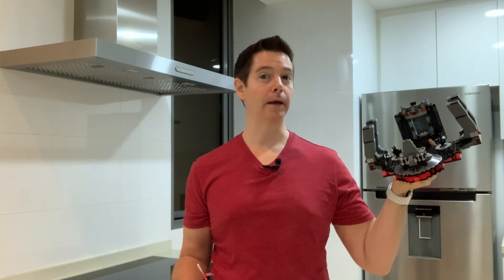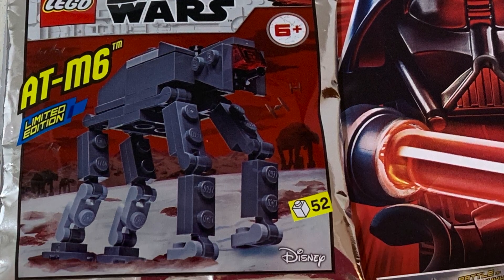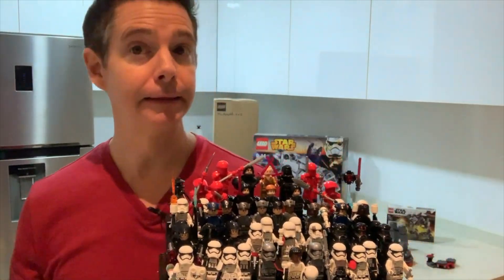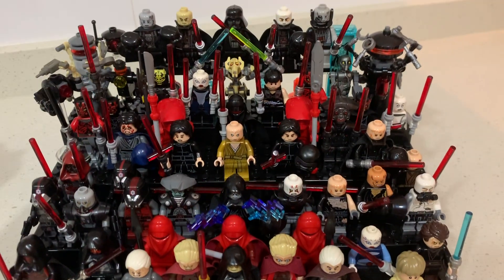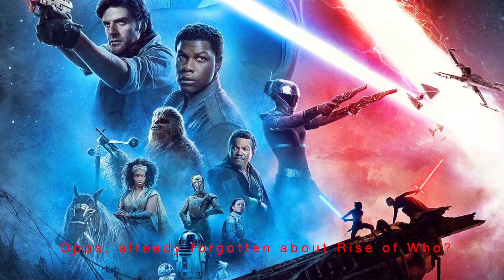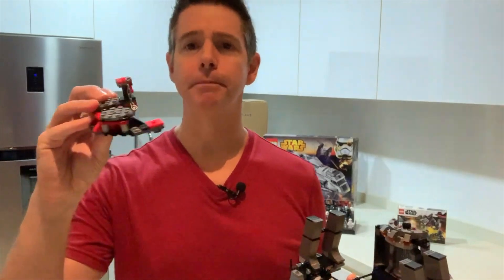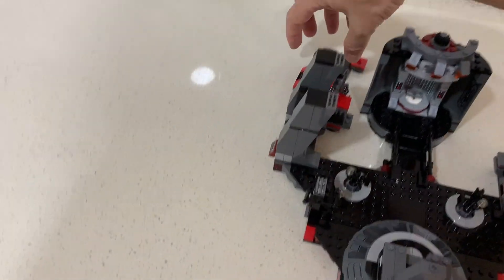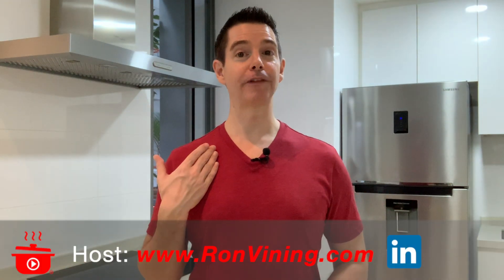RON VINING: LEGO Star Wars: 75216 Snoke's Throne Room & 2X 75225 Elite Praetorian Guard Battle Pack+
Welcome back Marketing Chefs!

Join us for the 108th MarketingKitchenTV episode where we revisit our most popular episode, to date!

Wonder what’s cooking in our Omni-Channel oven today? Let’s see, what’s up next...

Today, Ron will unbox and review LEGO Star Wars: 75216 Snoke's Throne Room, 75225 Elite Praetorian Guard Battle Pack and the 2020 LEGO Magazine, Issue 59 Praetorian Guard Foil Pack.

Introduction:
Welcome to the Kitchen, the Marketing Kitchen, I’m Ron Vining, your host of MarketingKitchenTV!

Join us for Marketing Kitchen TV's discussion about all-things LEGO Star Wars on the run up to Star Wars Day: May The Fourth. While the channel is typically focused on the ABCDM - HITS. Aka: Advertising, Branding, Communications, Digital, Marketing & Hyperconnected, IoT, Technology and Sales...

Description:
The subject of this MarketingKitchenTV video is Ron Vining’s unboxing of the all-new 2020 LEGO Magazine, Issue 59 Elite Praetorian Guard, while revisiting his most popular YouTube video, to date:

“RON VINING: LEGO Star Wars: 75216 Snoke's Throne Room & 75225 Elite Praetorian Guard Battle Pack”

Highlights of the 2019’s #75225 Elite Praetorian Guard Battle Pack are the new Elite Praetorian Guard Helmet & Leg MiniFigures molds, an updated First Order Stormtrooper Helmet print and unique Training Droid with a buildable mini base that extends the play features of 2018’s #75216 Snoke's Throne Room which also contains 2 exclusive Praetorian Guards, Supreme Leader Snoke, Kylo Ren and Rey.

What do you think of the character of Supreme Leader Snoke? Who is he? What is/was his overall impact on the "new" Sequel Trilogy now that he has met his untimely (and poorly written) demise?

In addition to the review, Ron Vining will also discuss the importance of Transmedia Storytelling, Omni-Channel Content Marketing and Brand Consistency (or lack of) as it relates to Disney, Lucasfilm Star Wars Sequel Trilogy.

Further Reading on Brand Consistency, please see: ‘Revenge on “The Last Jedi” Fans?’

As a bonus, Ron will share his First Order & Sith collections while talking about LEGO as it spans the entire Skywalker Saga, including:

On this channel, Ron typically discusses the importance of Branded, Cross-Platform Intellectual Property (IP) to power-up your Transmedia Storytelling and Omni-Channel Content Marketing...transforming it from Boring, to Blockbuster! He usually shares how to apply these concepts to your personal brand or business, which is not to be missed!

Remember, whatever happens in this Marketing Kitchen, should NEVER stay in this Kitchen...please share MarketingKitchenTV with your friends...

With fresh content simmering on our Storytelling Stovetop, we look forward to your joining us for the next MarketingKitchenTV episode...

Visit us:
MarketingKitchenTV Recipes for C-Level Marketers

A special note of gratitude to AppFlicks’ Social Community Manager, Cory Sabando and to George Lucas for creating The Star Wars...

Image Credits:
Action
Disney
Google

Guitarist Chip Ramos
Vocalist Jack Marques
Keyboardist Ruben Demello
Bassist Chris Sutherland
Drummer Chris Longo
Producer Tony Ricci
Executive Producer Ron Vining

Click RonVining for more Learnamies!

NOTICE: Any individual, party, body, organization, agency or corporation, including YouTube and / or US Federal Government will be sued if they wrongfully accuse this channel of violating COPPA.